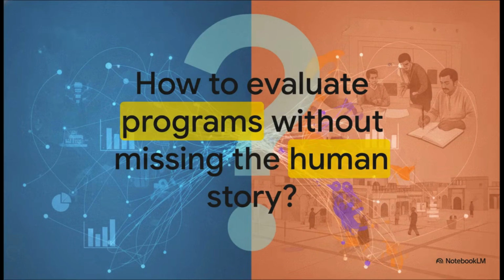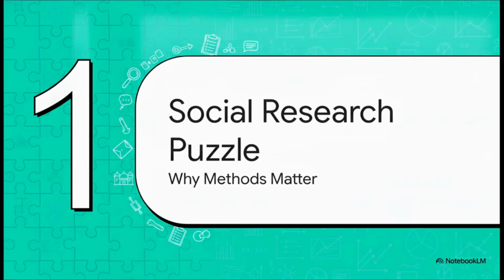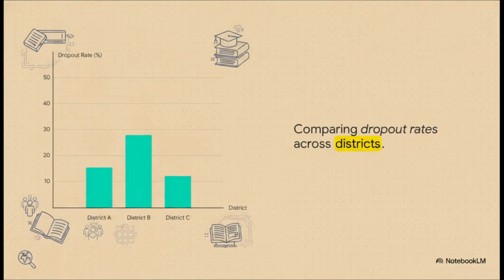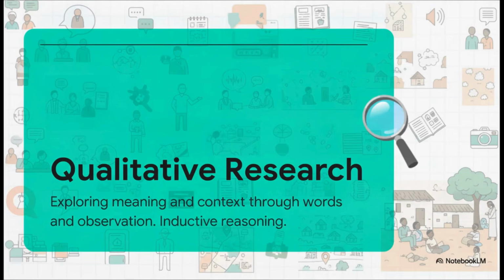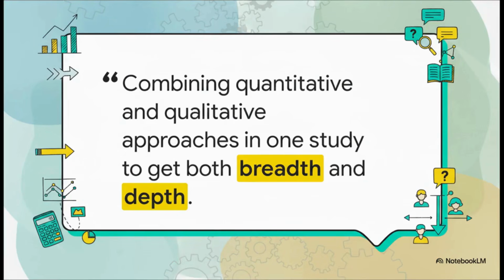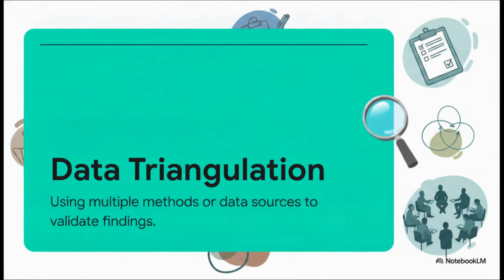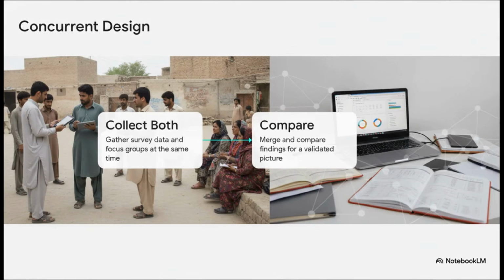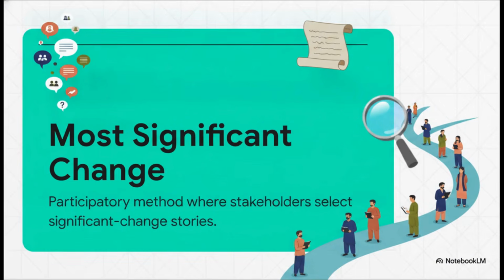Mixed Methods Research Explained | Quantitative vs Qualitative | Episode 4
Mixed Methods Research Explained | Research Methods Series | Episode 4

How do researchers combine numbers with human experiences to answer complex research questions?

In this episode of the AAYAN Research Methods Series, we explore Mixed Methods Research, a powerful approach that integrates quantitative research and qualitative research to provide richer, more comprehensive evidence.

You'll learn:
✔ What Mixed Methods Research is
✔ Why researchers combine qualitative and quantitative approaches
✔ Major mixed methods designs
✔ Sequential Explanatory Design
✔ Sequential Exploratory Design
✔ Convergent Parallel Design
✔ Embedded Mixed Methods Design
✔ Advantages and limitations
✔ Practical examples from research and development programmes
✔ When to use mixed methods in dissertations, evaluations and impact assessments

This episode is designed for:
• Undergraduate & postgraduate students
• Master's & PhD researchers
• University faculty
• Monitoring, Evaluation, Accountability & Learning (MEAL) professionals
• Development practitioners
• NGOs & INGOs
• Consultants
• Policy researchers
• Government officials

If you're learning research methodology, thesis writing, evaluation, or evidence-based decision making, this series will help you build a strong foundation.

• Research Methods
• Artificial Intelligence for Research
• Monitoring & Evaluation (MEAL)
• Data Analysis
• Power BI
• SPSS
• Excel
• Theory of Change
• Logframes
• Literature Reviews
• Impact Evaluation
• Governance
• Development Research

AAYAN
EVIDENCE. SYSTEMS. IMPACT.